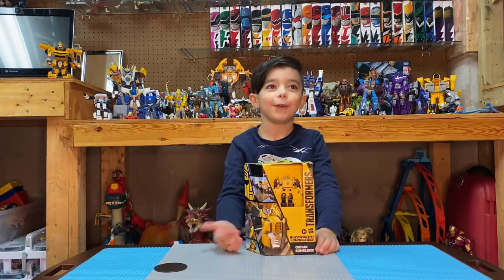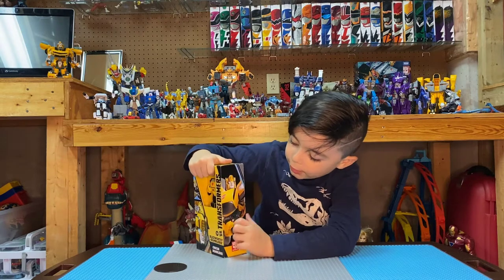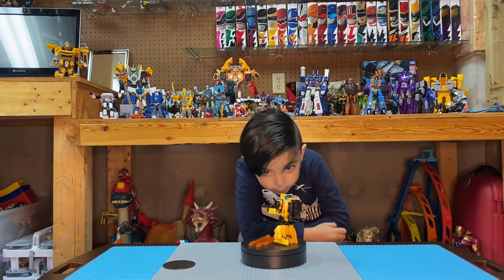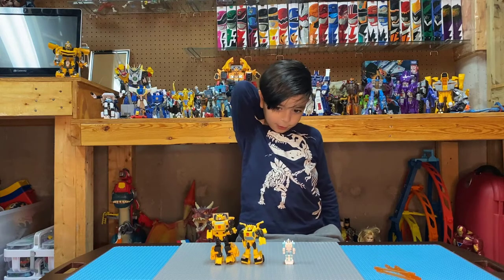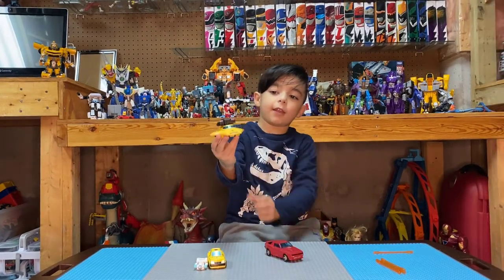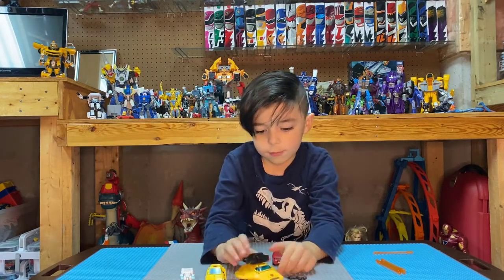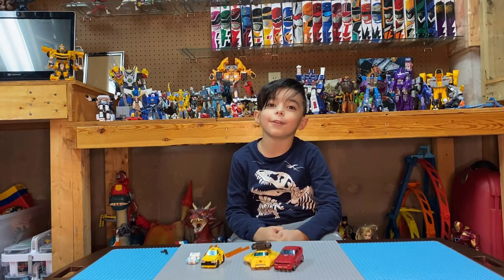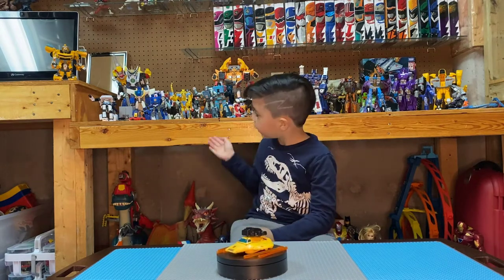Bumblebee Toy Review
Today I will review a Bumblebee Toy!